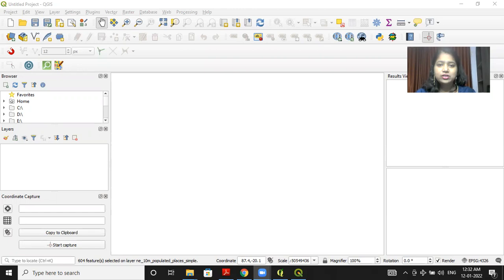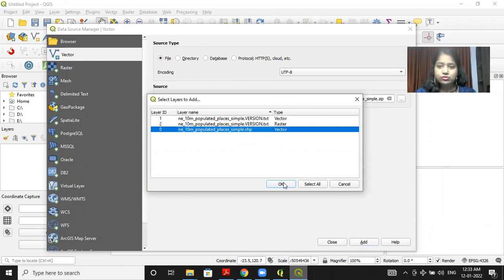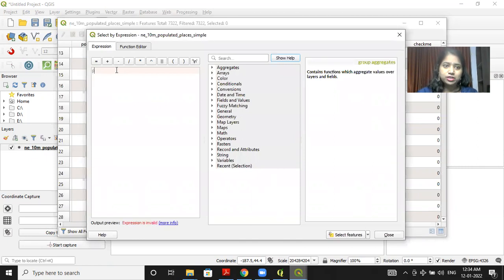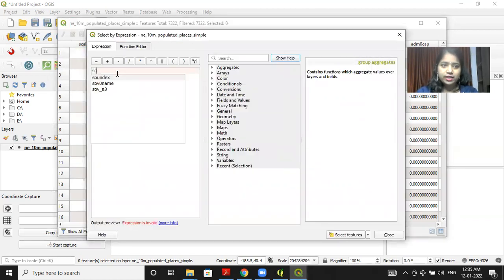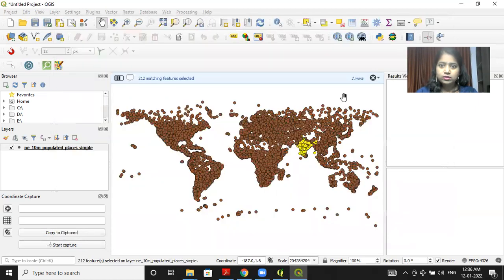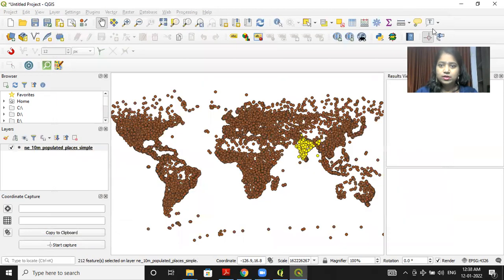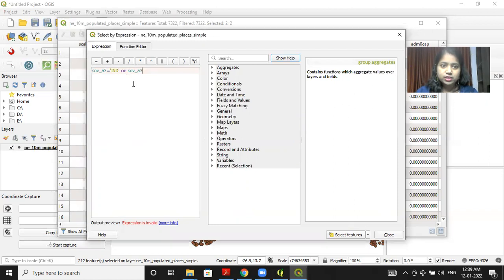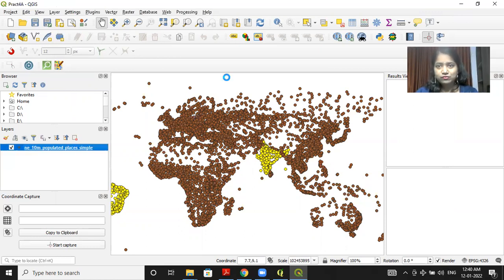Practical No. 4A Vector Layer Feature Selection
Very easy and perfect explanation of Vector Layer Feature Selection using QGIS software 3.4.13.